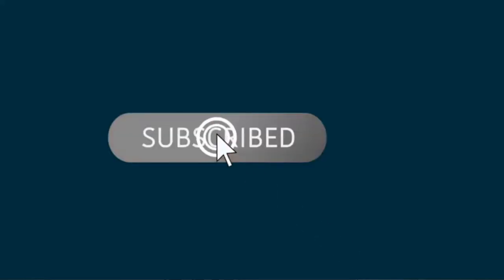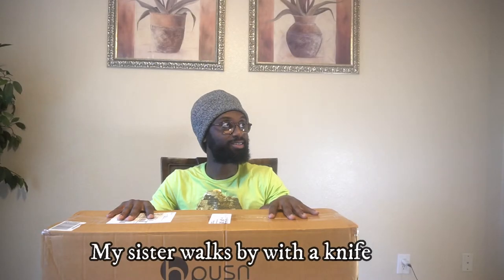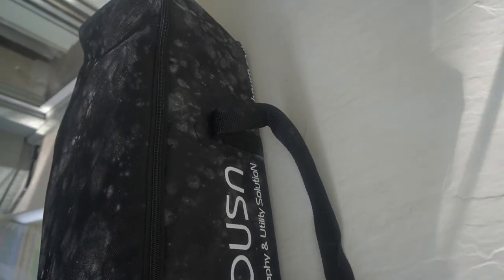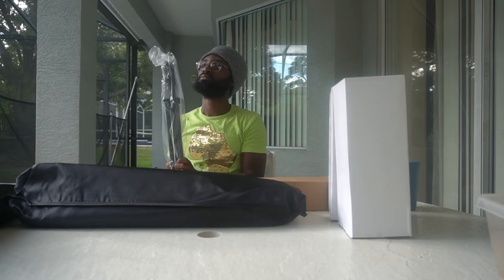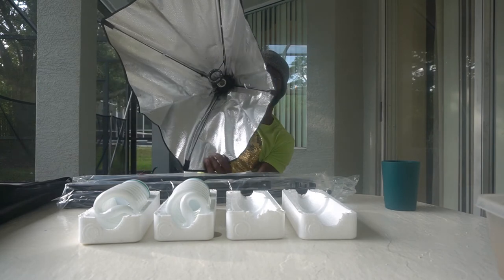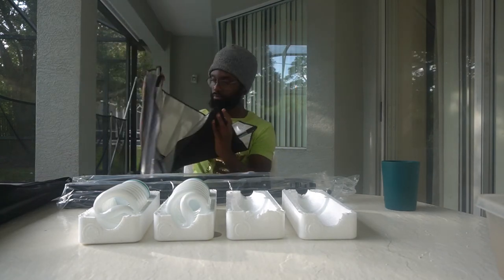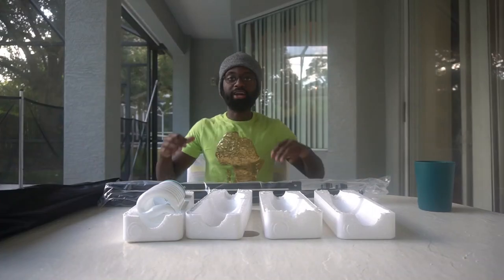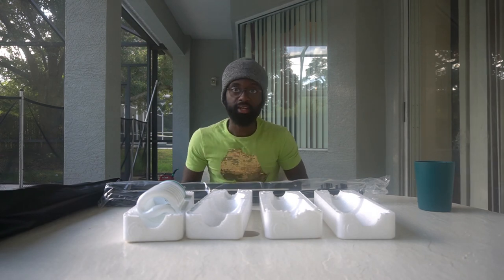UNBOXING & Setting UP Hpusn Photography Lights *Good Quality*